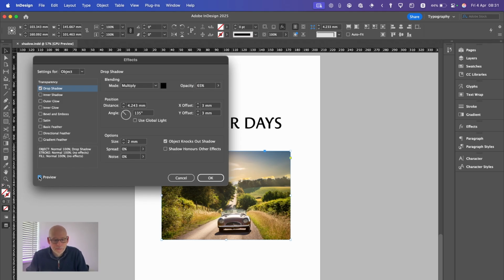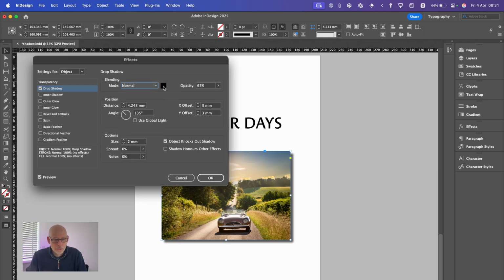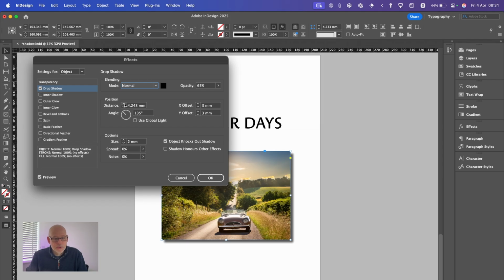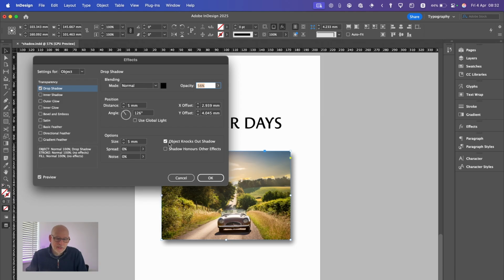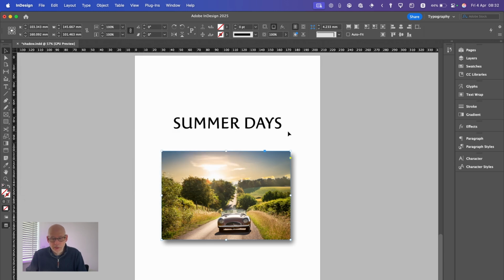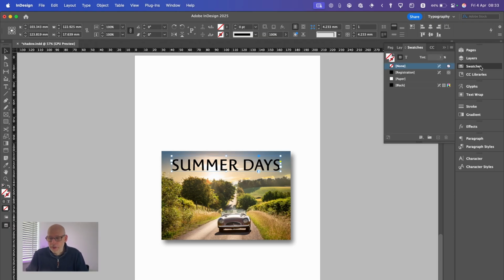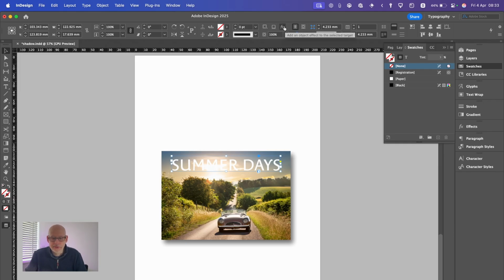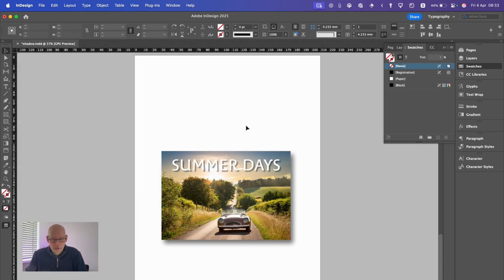How to Add a Drop Shadow in Adobe InDesign | Quick & Easy Tutorial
Want to give your text and objects more depth in Adobe InDesign? In this tutorial, I'll show you how to add a drop shadow in InDesign quickly and easily! Whether you're a beginner learning InDesign or an experienced designer looking for a refresher, this step-by-step guide will help you master the InDesign drop shadow effect in no time.

What You'll Learn:

✅ How to apply a drop shadow in Adobe InDesign
✅ Adjusting shadow opacity, blur, and offset for the perfect look
✅ Tips for using drop shadows effectively in graphic design

This Adobe InDesign tutorial is perfect for anyone looking to enhance their layouts with professional-looking text and object effects.

Hello, I’m Darren Goddard, a creative from the UK with over 20 years experience working within creative production.